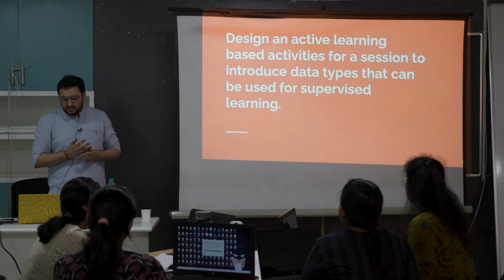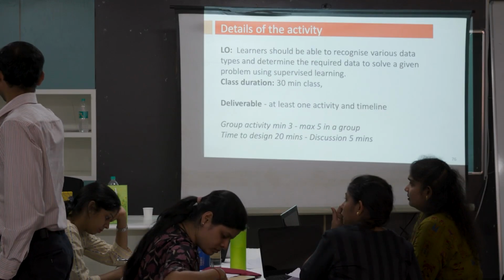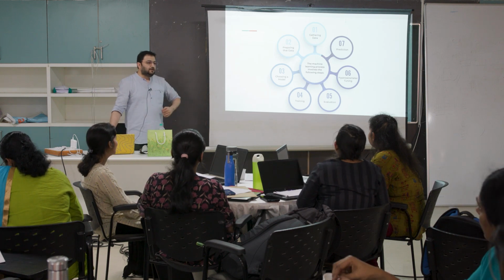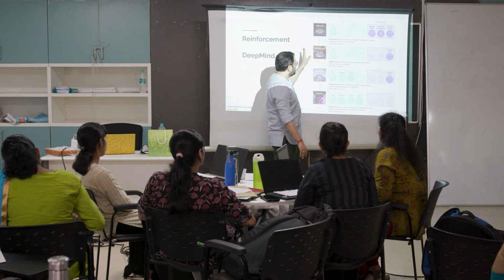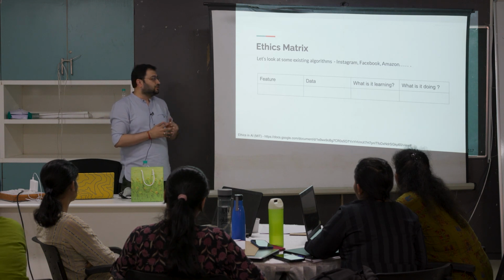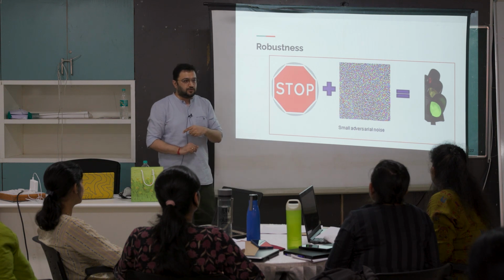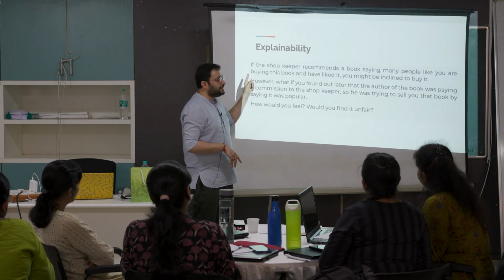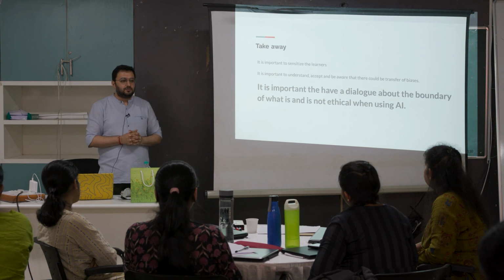Day4(p2):FDP on Effective Pedagogical Strategies for CS Education from 24th April to 28th April 2023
Effective pedagogical strategies are essential for computer science education to prepare students for the rapidly evolving technology industry.

Resource persons who guided the participants with different pedagogical strategies in computer science and shared their valuable insights during this five-day FDP were:
Prof. N. S. Kumar, Director, Kumaradhara Consultancy, Pvt. Ltd.
Dr Viraj Kumar, Visiting Professor, Kotak-IISc
Dr Venkatesh Choppella, Associate Professor, IIIT Hyderabad
Mr Ashutosh Raina, Research Associate, EdTech Society, IIT Bombay